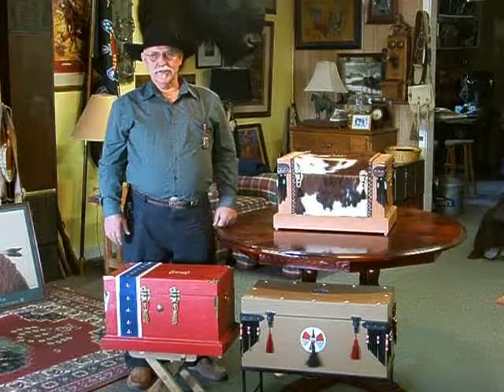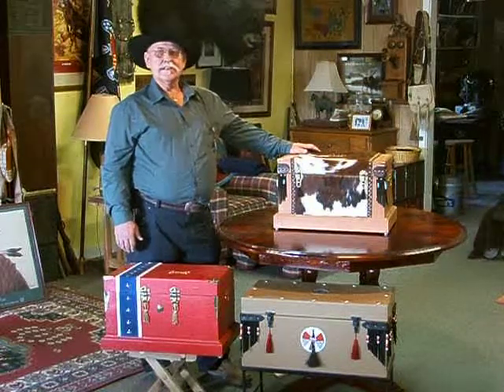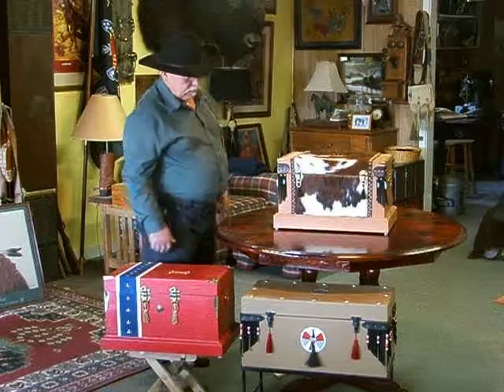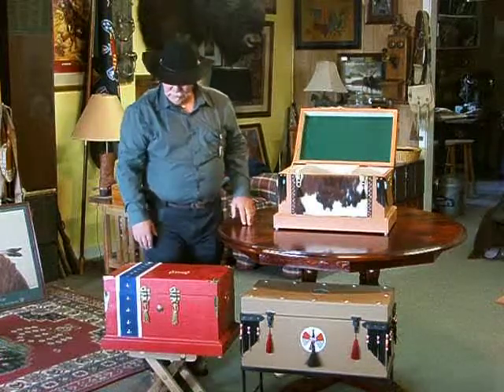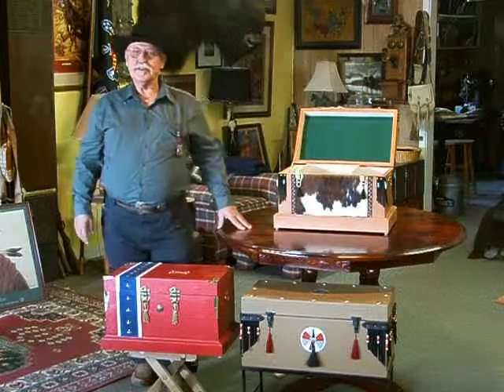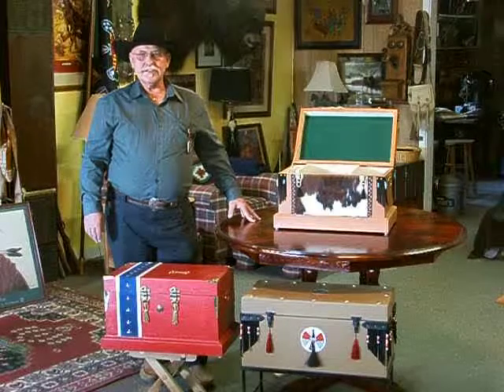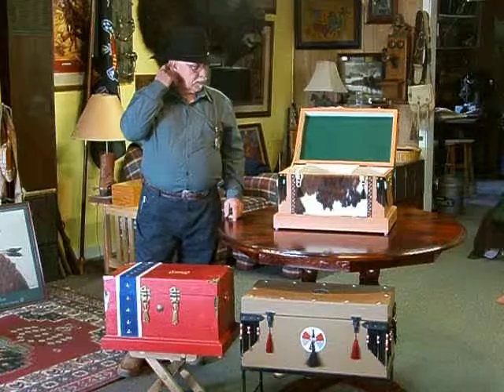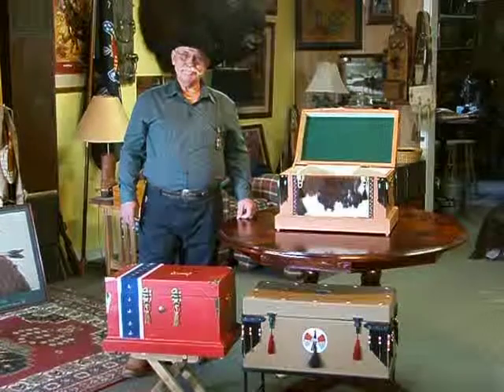Western Decor Trunks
These decorative, western storage trunks can be custom built to suit individual preferences in a wide variety of sizes and finishes. Most of the trunks will have solid brass hinges and locking latches.  They are decorated in many, many different ways—leather fringe on the corners, inlaid beadwork, bullets, medallions, coins, etc.  Some have real deer antlers for handles on the ends.